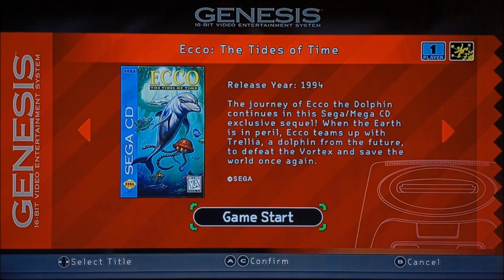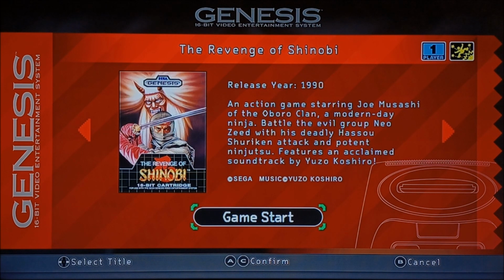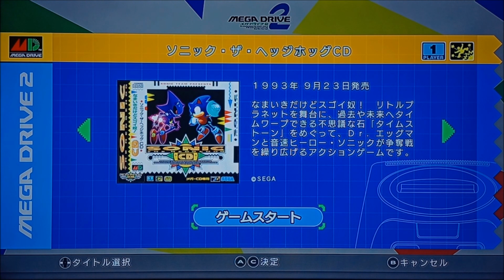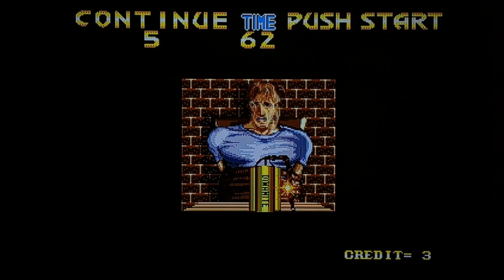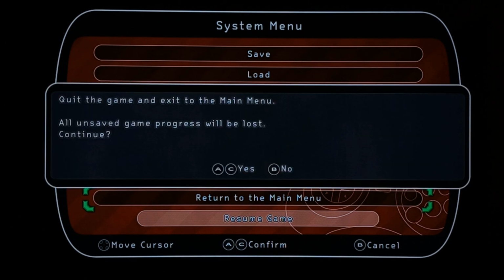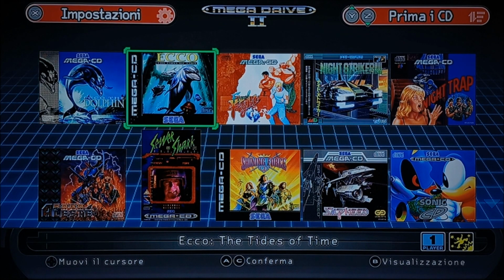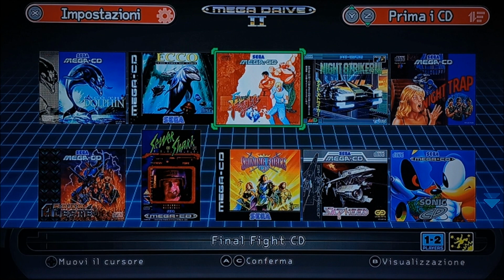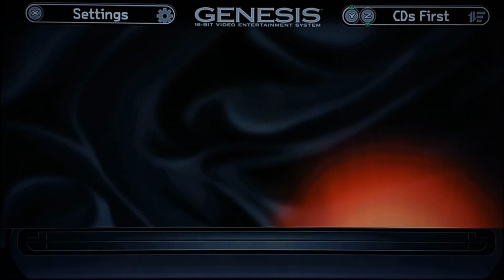Japanese American Save Crossover Final Fight CD Sega Genesis Mini 2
Today we dive into the Sega Genesis Mini 2 and discover a Save Crossover between Japanese games and American games while playing Final Fight. We also go over All the Game Cover Art and All Languages to see the Differences on how they look.

Amazon Exclusive Sega Genesis Mini 2

Final Fight is a side-scrolling beat-'em-up video game produced by Capcom. Originally released as an arcade game in 1989, it was the seventh title released for the CP System hardware. Set in the fictional Metro City, the game lets the player control one of three street fighters: former pro wrestler and city mayor Mike Haggar, expert brawler Cody Travers, and modern-day ninja Guy. The trio set out to rescue Jessica (Haggar's daughter and Cody's girlfriend) when she is kidnapped by the Mad Gear Gang.

The game began development as a sequel to the original Street Fighter released in 1987, under the working title Street Fighter '89, but the genre was switched from a fighting game to a beat 'em up and the title was changed to Final Fight following the success of Double Dragon. Final Fight was ported to various home consoles, including the Super NES and Sega CD. It became a major commercial success in arcades, selling 30,000 arcade units worldwide while becoming the

The Sega Genesis Mini 2 Games:
- After Burner II
- Alien Soldier
- Atomic Runner
- Bonanza Bros.
- ClayFighter
- Crusader of Centy
- Desert Strike: Return to the Gulf
- Earthworm Jim 2
- Elemental Master
- Ecco the Dolphin
- Ecco: The Tides of Time
- Elemental Master
- Fatal Fury 2
- Final Fight CD
- Gain Ground
- Golden Axe II
- Granada
- Hellfire
- Herzog Zwei
- Lightening Force: Quest for the Darkstar
- Mansion of Hidden Souls
- Midnight Resistance
- NIGHT STRIKER
- Night Trap
- OutRun
- OutRunners
- Phantasy Star II
- Populous
- RAINBOW ISLANDS - EXTRA -
- Ranger-X
- Ristar
- Robo Aleste - ROLLING THUNDER 2
- Sewer Shark
- Shadow Dancer: The Secret of Shinobi
- Shining Force CD
- Shining Force II
- Shining in the Darkness
- SILPHEED
- Sonic 3D Blast
- Sonic The Hedgehog CD
- SPLATTERHOUSE 2
- Streets of Rage 3
- Super Hang-On
- SUPER STREET FIGHTER II THE NEW CHALLENGERS
- THE NINJAWARRIORS
- The Ooze
- The Revenge of Shinobi
- ToeJam & Earl in Panic on Funkotron
- Truxton
- VectorMan 2
- Viewpoint
- Virtua Racing
- Warsong

The Bonus Games:
- Devi & Pii
- Fantasy Zone
- Space Harrier II
- Spatter
- Star Mobile
- Super Locomotive
- VS Puyo Puyo SUN

*** FYI *** MY VIDEO WAS MADE FOR PURE ENTERTAINMENT PURPOSE.